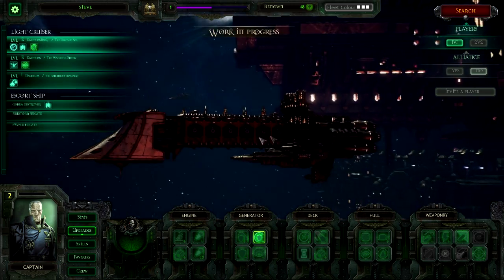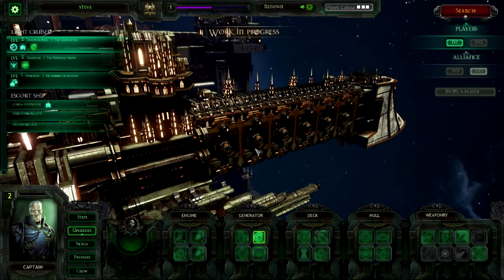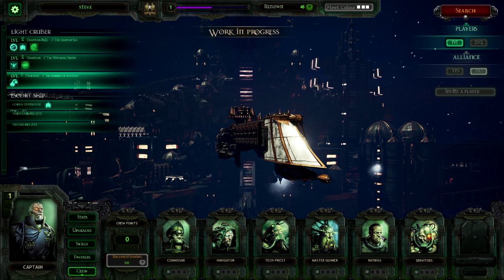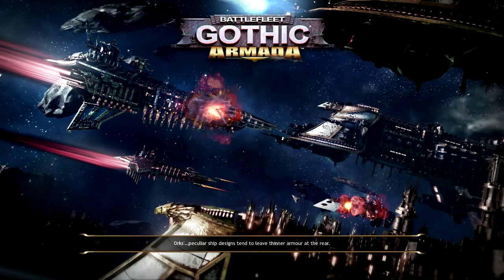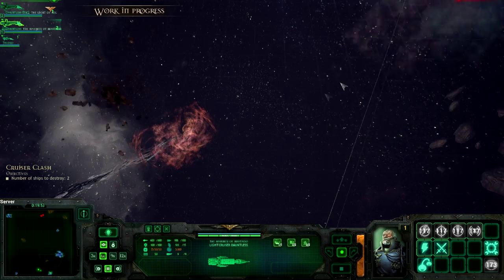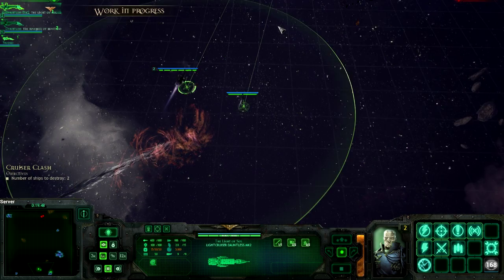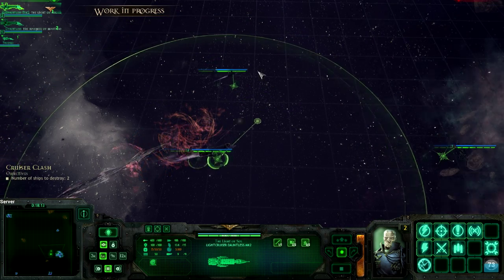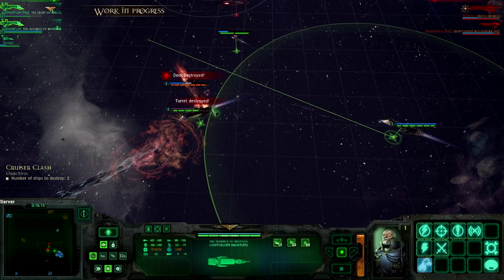Casaul Tuesday - Battlefleet Gothic Armada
Just me (and others) sitting back, relaxing, and being a filthy casual for a few minutes a day.
Come join in the fun.